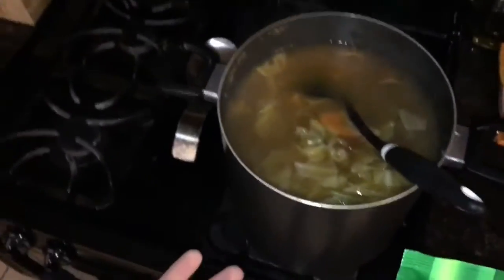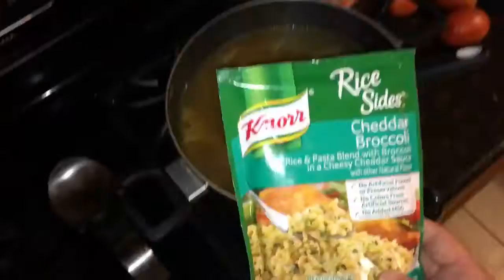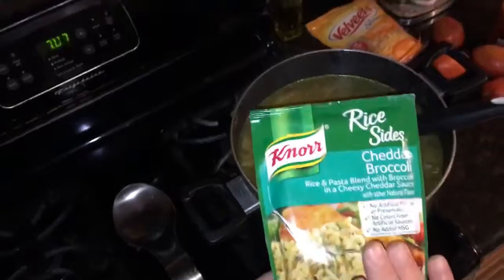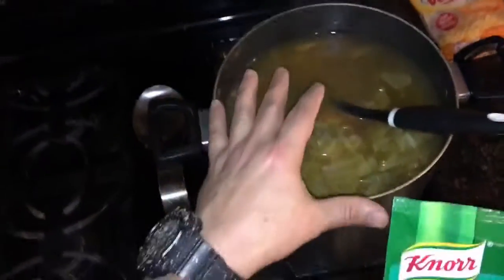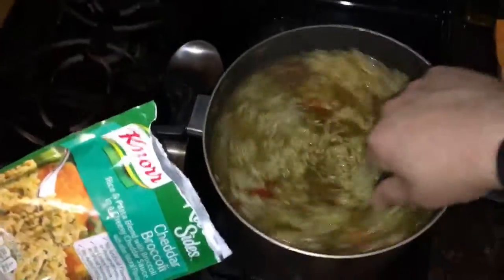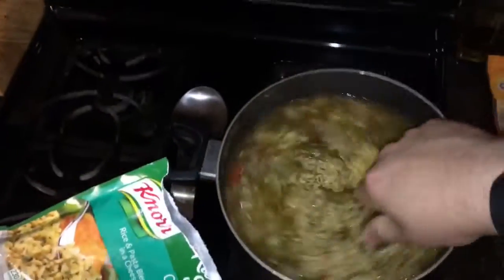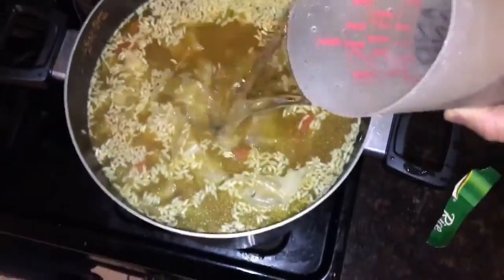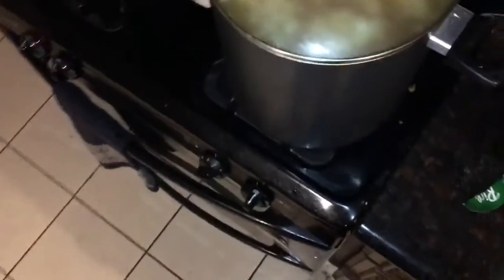🍲 When to Add Rice to Soup, Stew or Gumbo even in a Crock Pot!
Amateur chefs often wonder when to add rice to soup. And you may also not know when to add rice to your homemade stew or gumbo. Whether you're adding rice to a pot on the stove or a meal you're making in your crock pot, you're going to want to watch this instructional video so your meal comes out perfect! I also try out a new character named Bill Polarski in this video. Hes a bit up and down.

Today at Walmart, I spotted cabbage on sale for $0.19/lb.That's an incredible price which means I had to pick up some heads of cabbage as well as the ground meat, vegetables and rice for my world-famous cabbage soup. And if you want to get really particular, this homemade comfort food may even be considered gumbo.

This cabbage soup is really easy to make. I boil the cabbage and vegetables with some secret spices until the cabbage is nice and tender. While that's cooking, I brown my ground meat then toss it in. The final step is adding uncooked rice. This is where things can get tricky.

Watch this video to find out how to properly add uncooked rice to your own soup, stew or gumbo. Now that I think about it, this will also help you when you want to know when to add rice to chicken soup which is always perfect in the wintertime!
Bitcoin: 3MoanBGNDLQ3mdjH1e4u2Di7Tuzx1vPydH
Litecoin: MFFceWzvqx5KFNjs7Js85cs6naN5RD4ZYp
Ethereum: 0x1f42C49Fc6C18a0BD7e1007e078a46F77283f65e